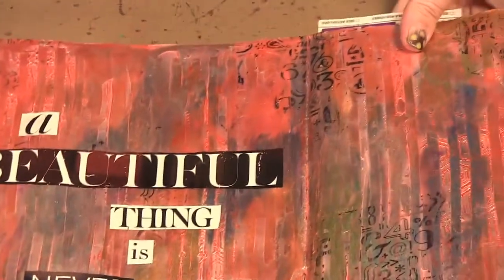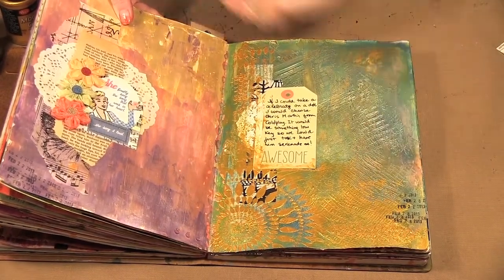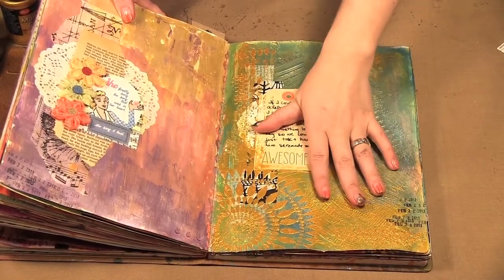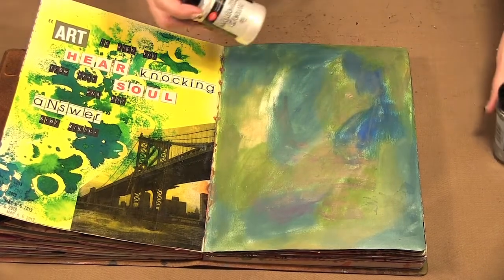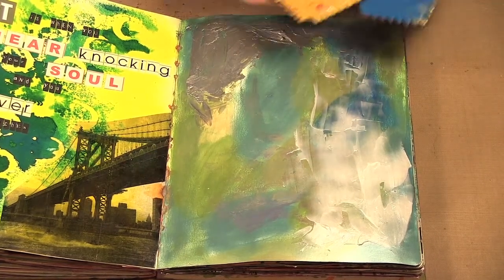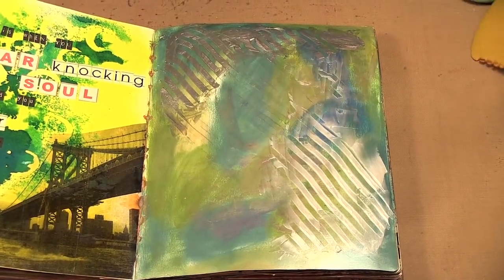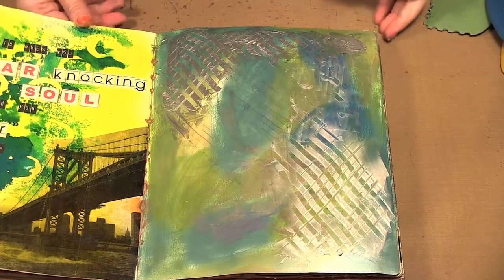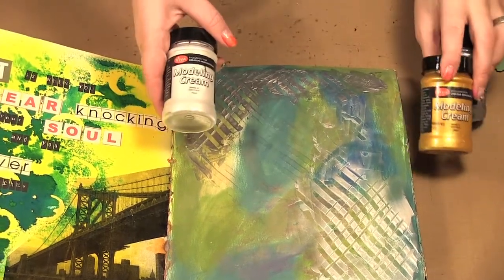Scrap Time - Ep. 854 - Viva Colour Modeling Cream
Christine shows the Viva Colour Modeling Cream